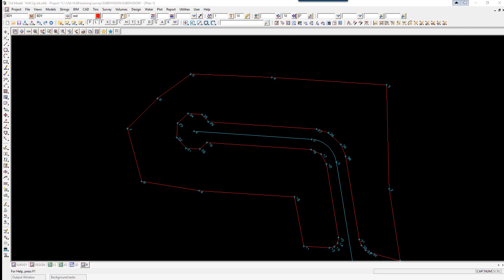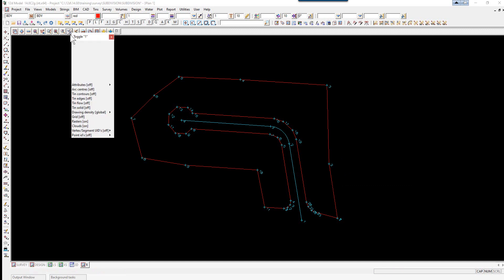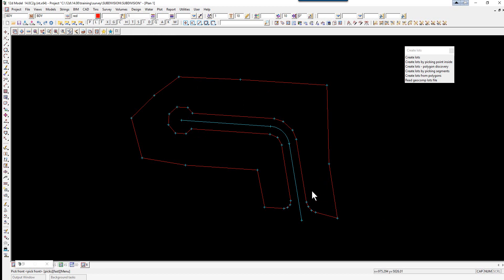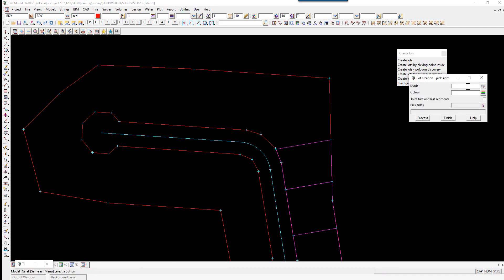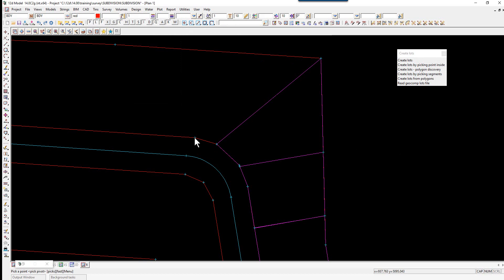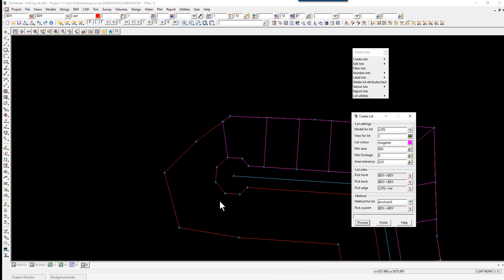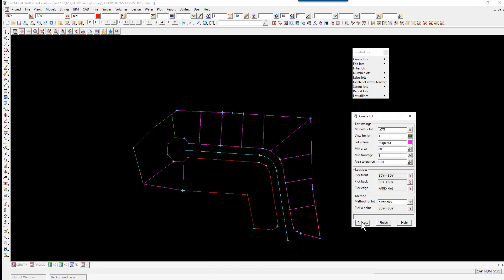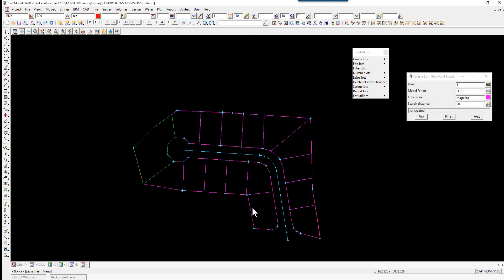12.7 Creating Lot Boundaries: Getting Started for Surveying (12d Model 14)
This video covers Creating lot Boundaries in 12d Model 14 and is covered in the Getting Started for Surveying training course content.